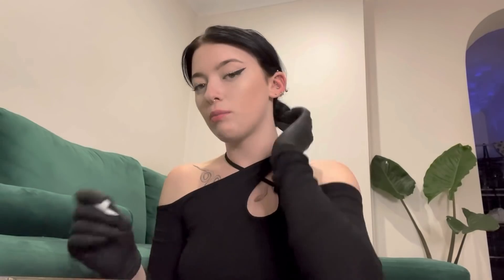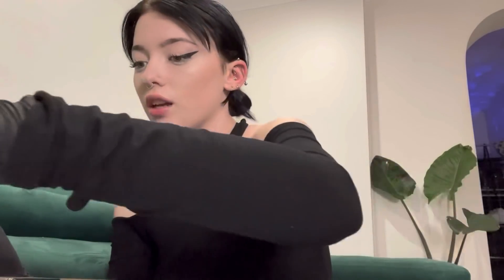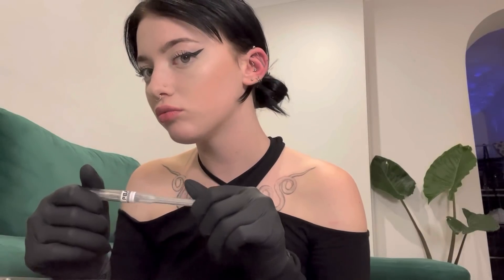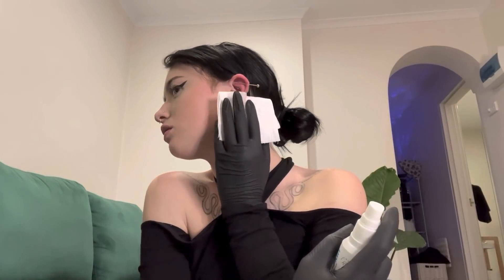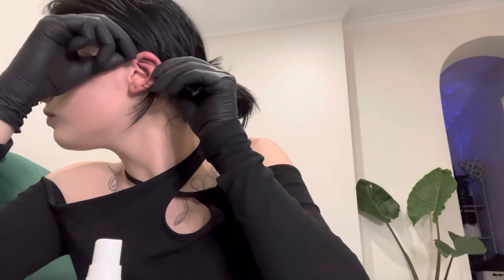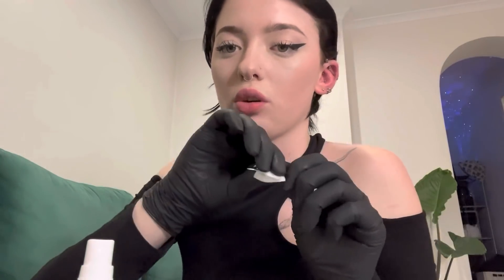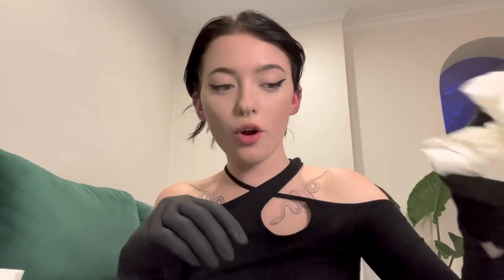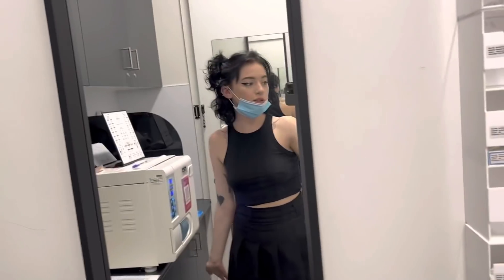double industrial piercing